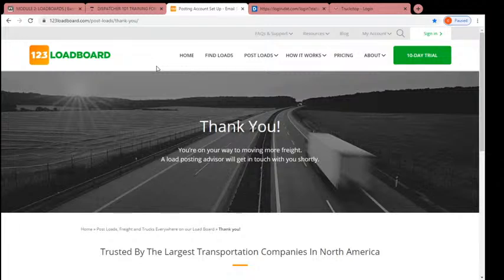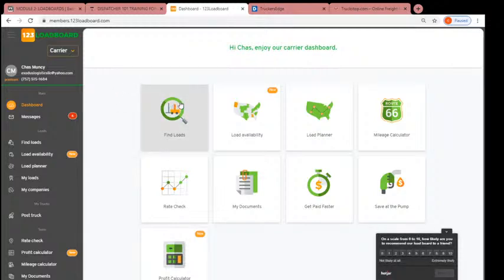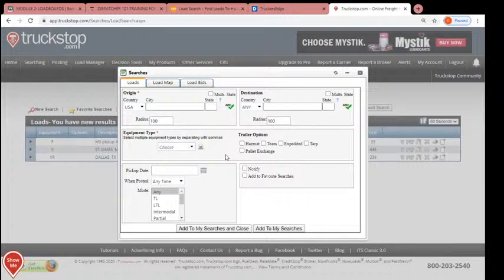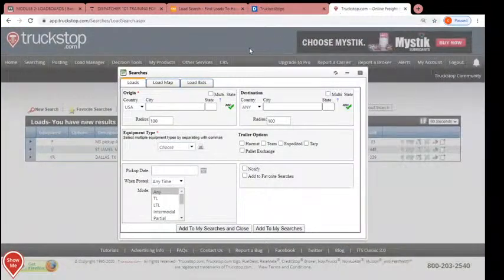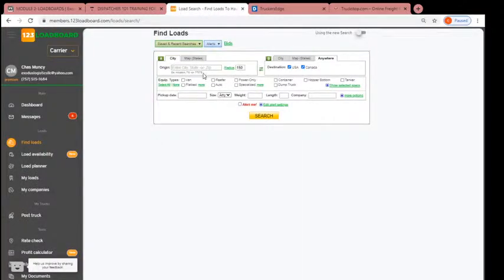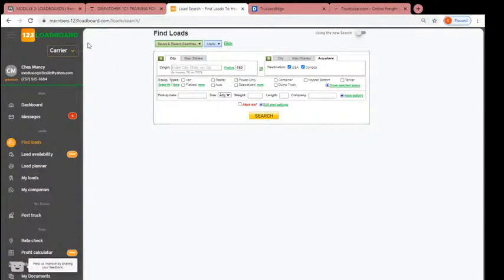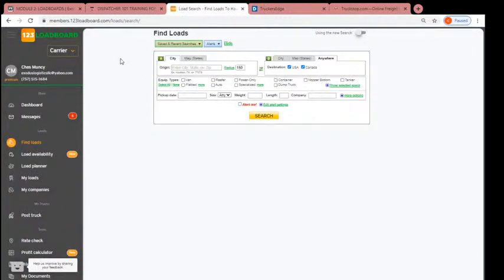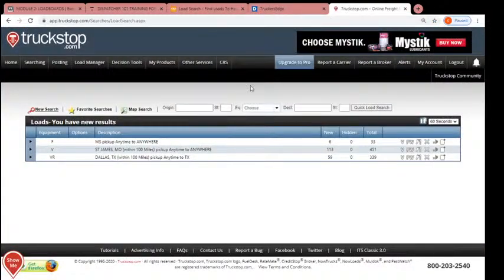charles mundy Live Stream